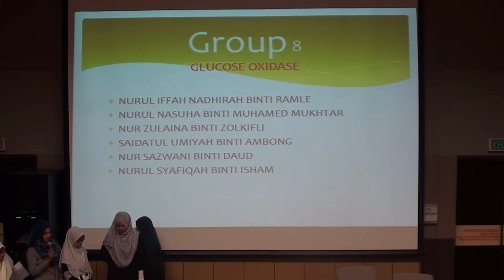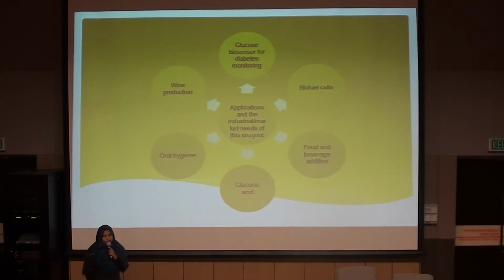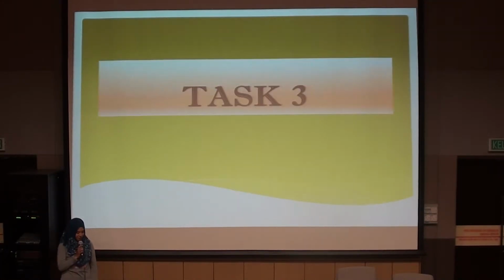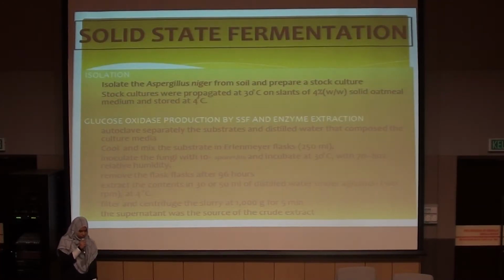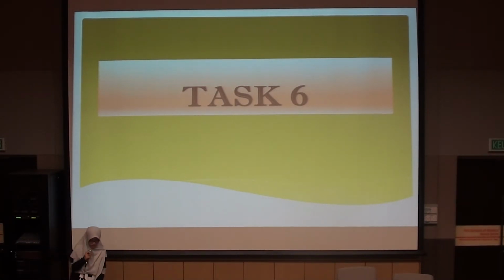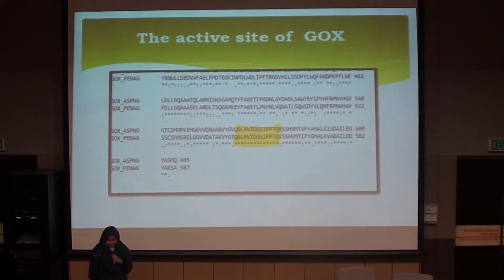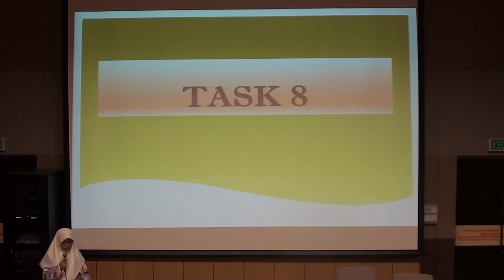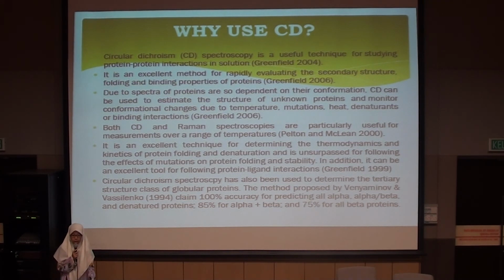Glucose Oxidase - Group 8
Nurul Iffah Nadhirah bt Ramle
Nurul Nasuha bt Muhamed Mukhtar
Nur Zulaina bt Zolkifli
Saidatul Umiyah bt Ambong
Nur Sazwani bt Daud
Nurul Syafiqah bt Isham